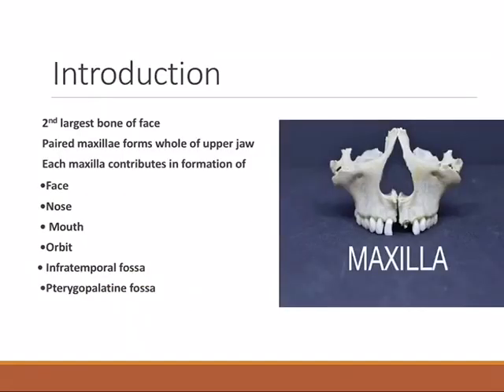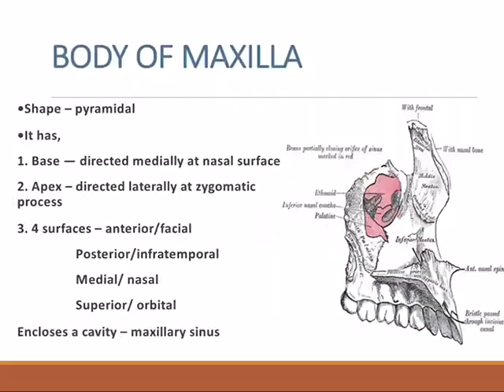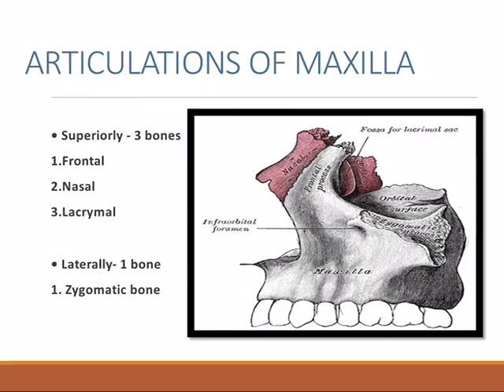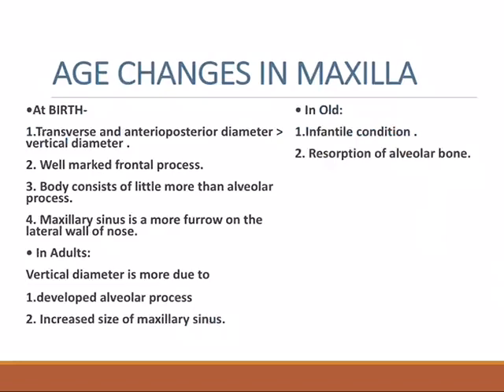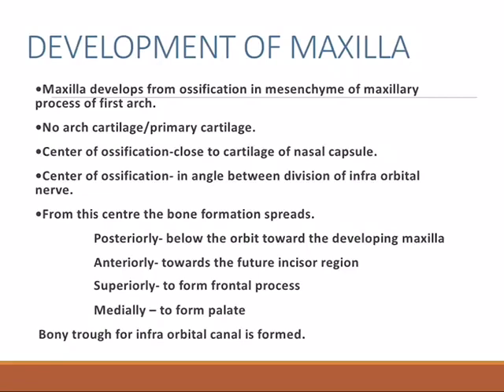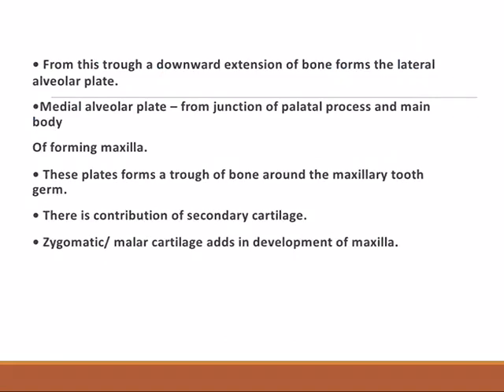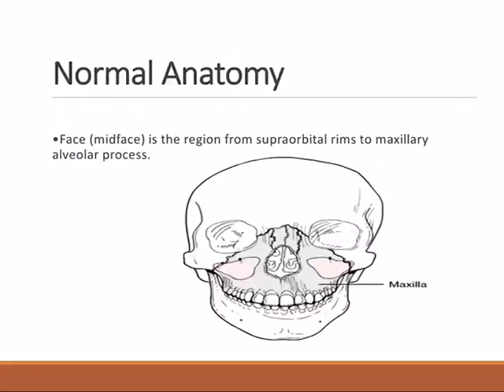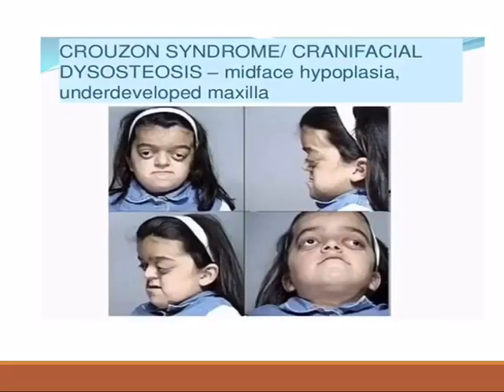Development Of Maxilla Explained | Embryology Of Face